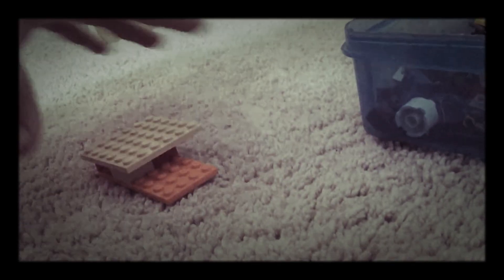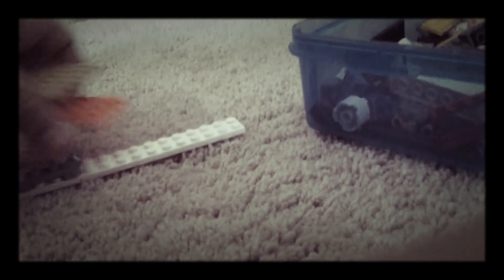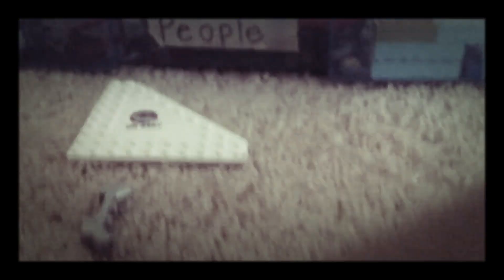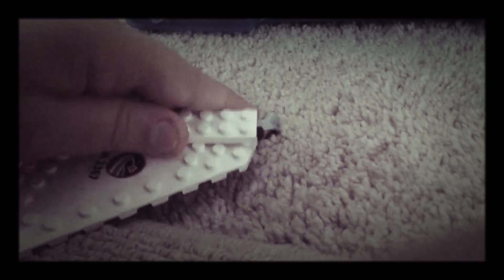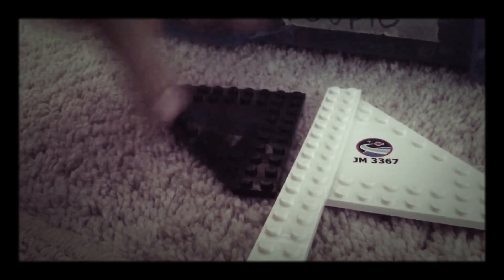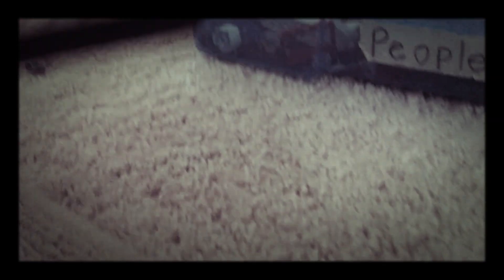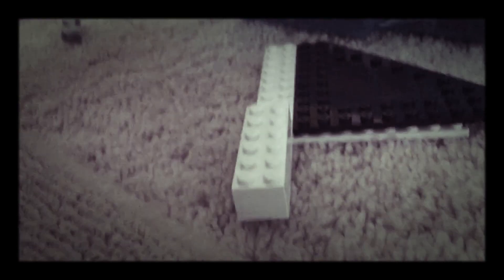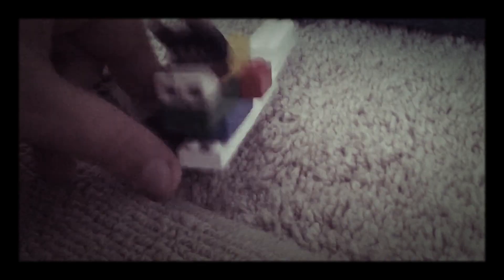Ultimate epic Lego builds Star Wars